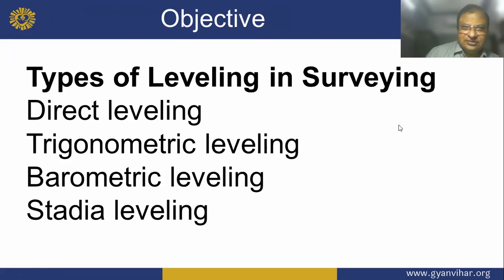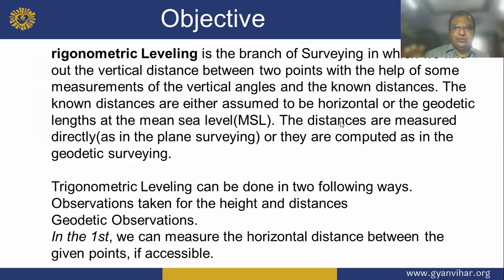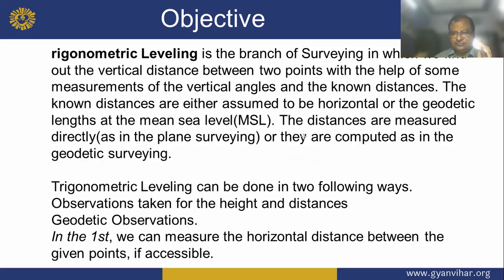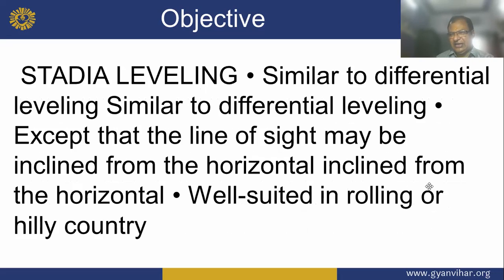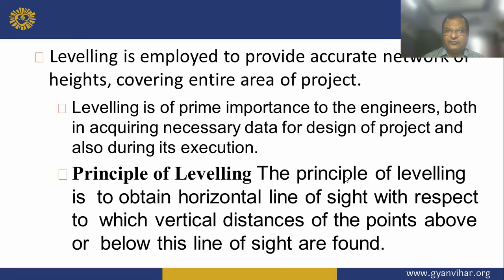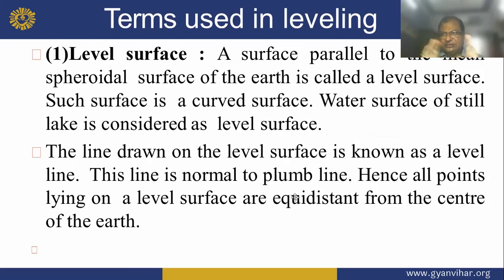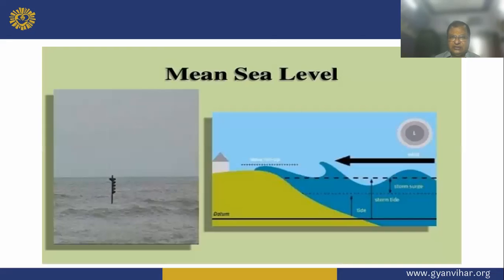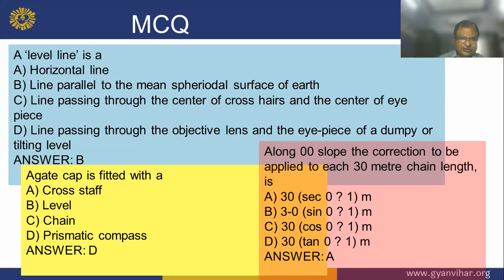Different types of leveling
Description:
Types of Leveling in Surveying: Direct leveling,Trigonometric leveling,Barometric leveling,Stadia leveling. Direct Leveling  is the most commonly used method of leveling. In this method, measurements are observed directly from leveling instrument. Based on the observation points and instrument positions direct leveling is divided into different types as follows:Simple leveling  Differential leveling,Fly leveling,Profile leveling,
Precise leveling, Reciprocal leveling. rigonometric Leveling is the branch of Surveying in which we find out the vertical distance between two points with the help of some measurements of the vertical angles and the known distances. The known distances are either assumed to be horizontal or the geodetic lengths at the mean sea level(MSL). The distances are measured directly(as in the plane surveying) or they are computed as in the geodetic surveying.Trigonometric Leveling can be done in two following ways.
Observations taken for the height and distances,Geodetic Observations.In the 1st, we can measure the horizontal distance between the given points, if accessible. STADIA LEVELING • Similar to differential leveling Similar to differential leveling • Except that the line of sight may be inclined from the horizontal inclined from the horizontal • Well-suited in rolling or hilly country